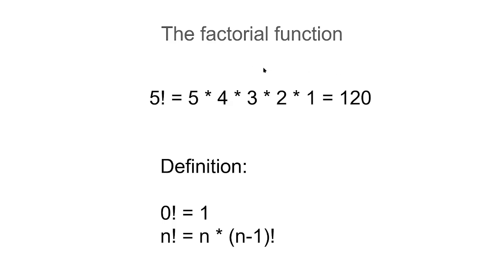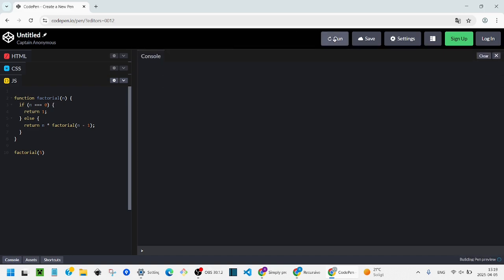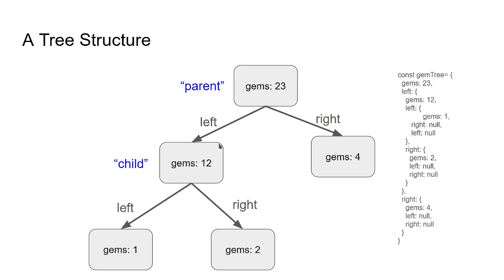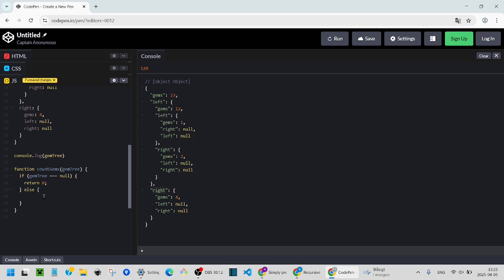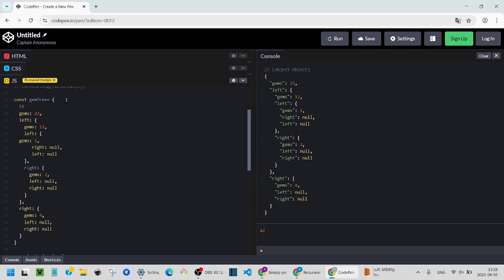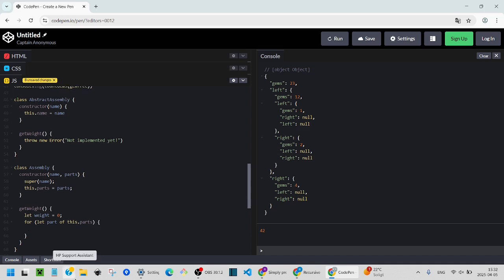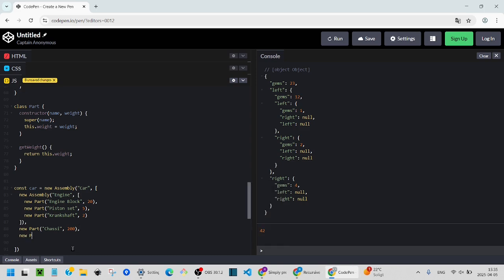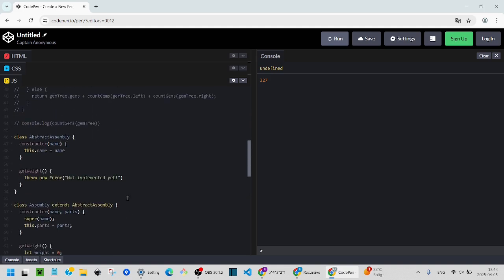Recursive Functions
In this episode we explore recursive functions and data structures.